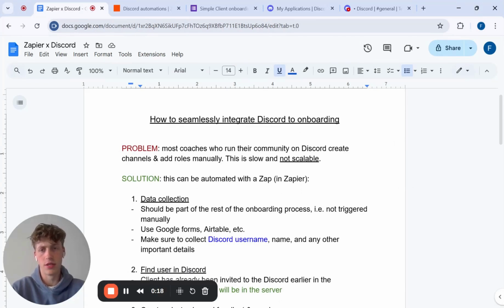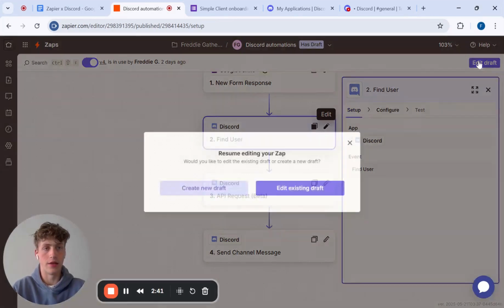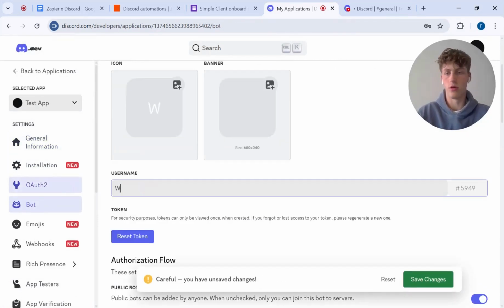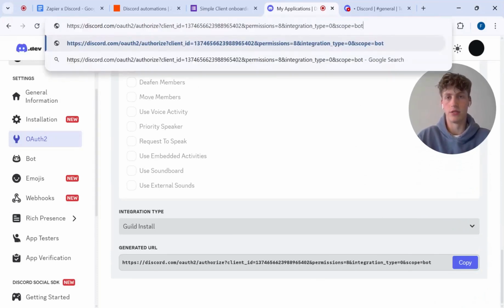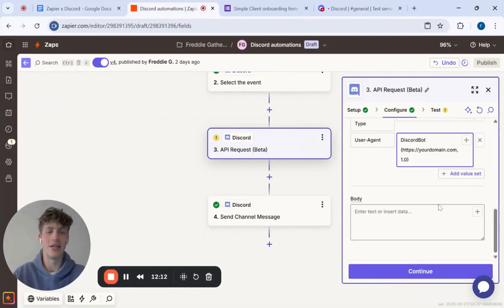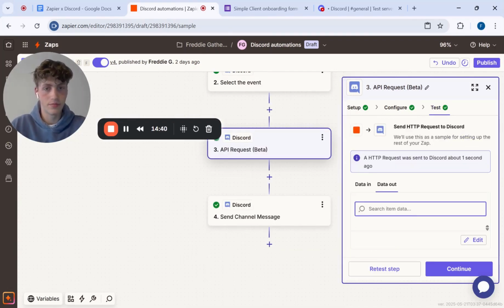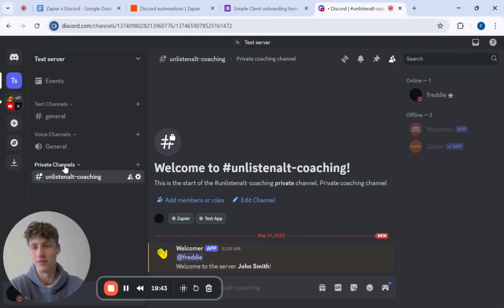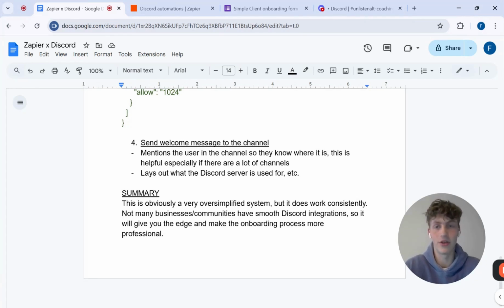How I Automate Client Onboarding with Zapier and Discord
This is how to integrate Discord to your stack on Zapier, including how to create channels (not supported outright on Zapier).